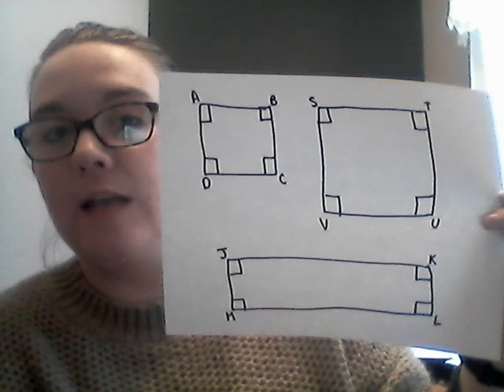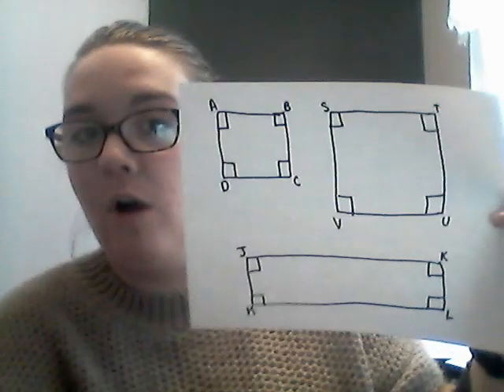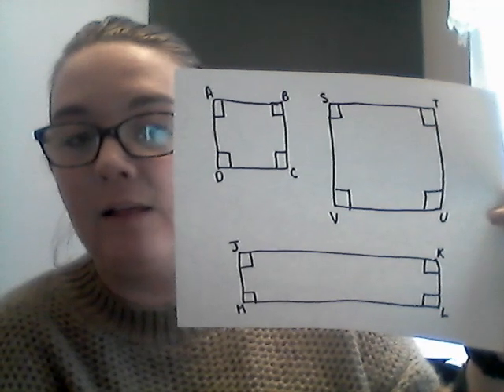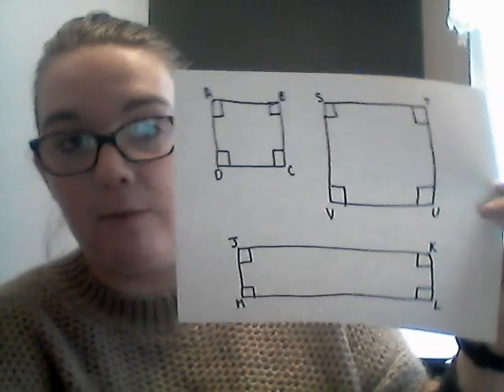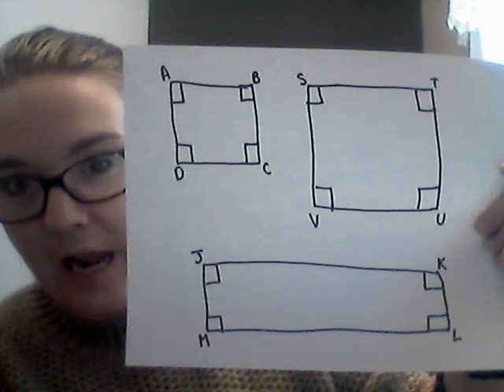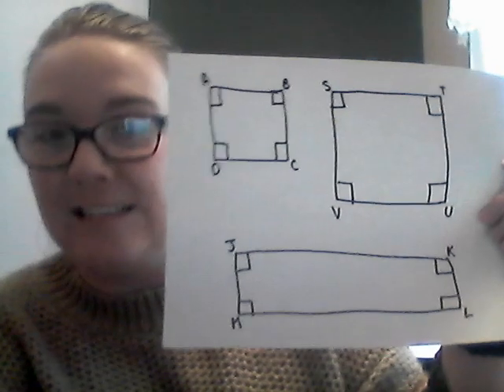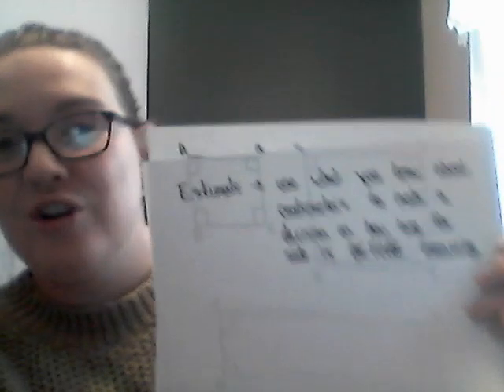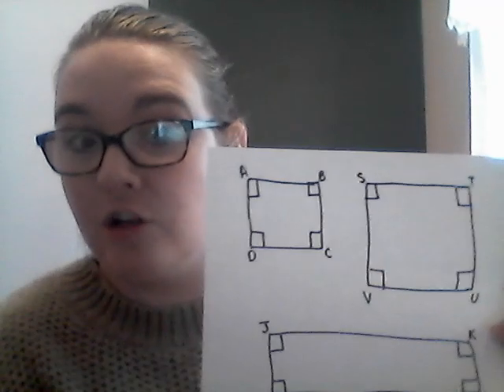U3L3 Labeling Shapes, Estimating, and Measuring